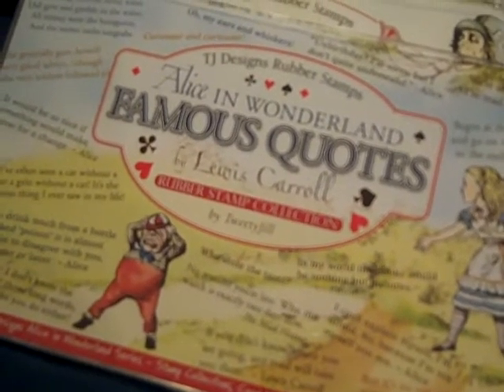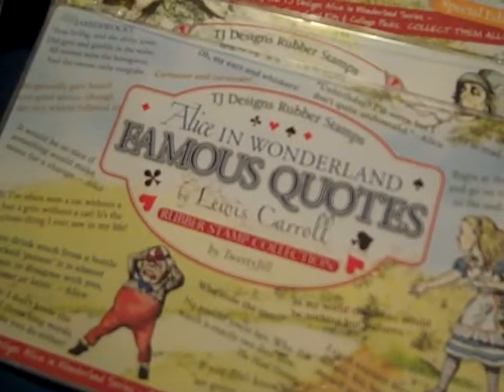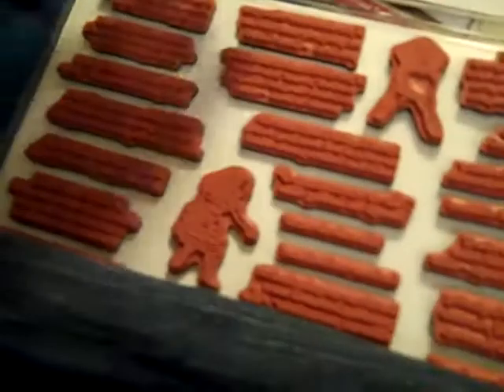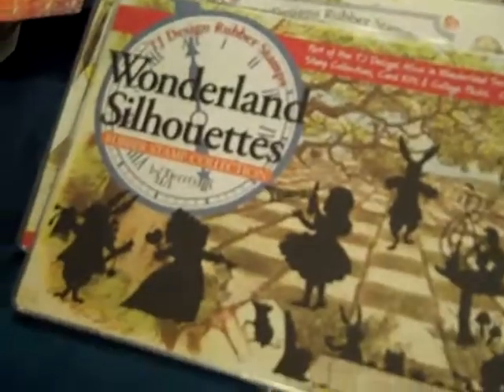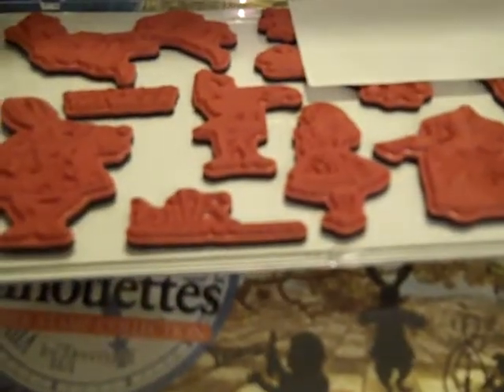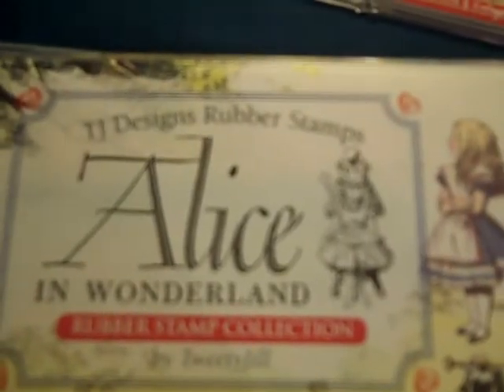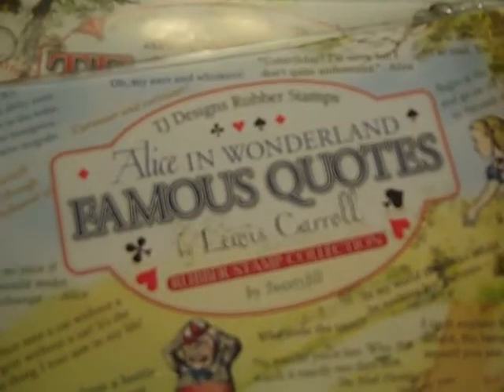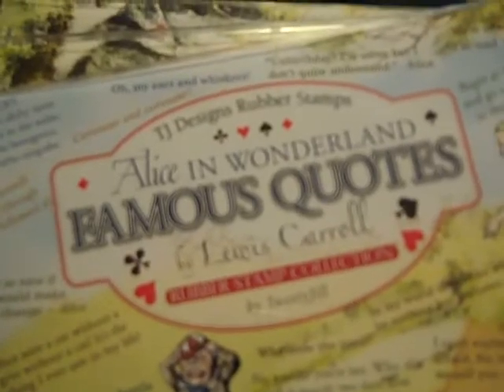Alice in Wonderland Stamp Haul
They are already trimmed and come in a nice storage case!